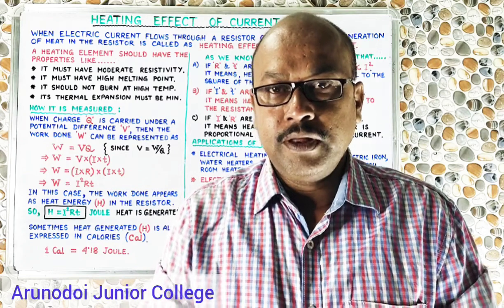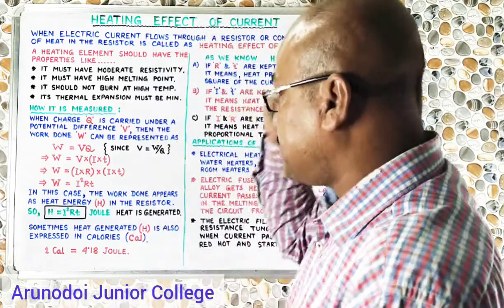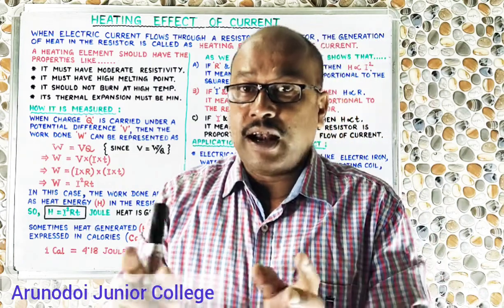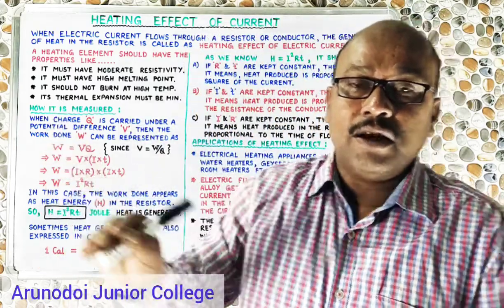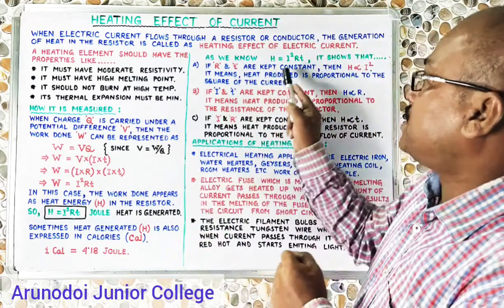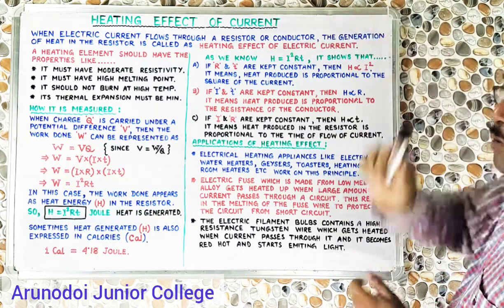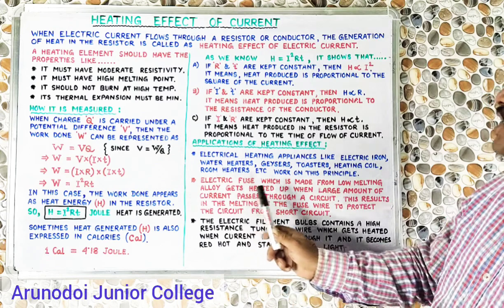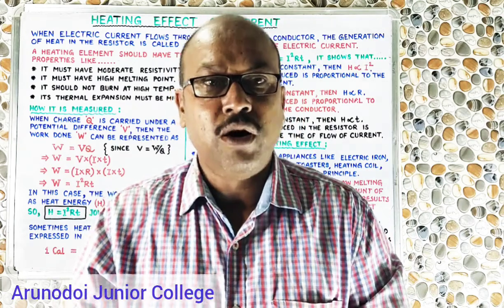Heating Effect of Electric Current